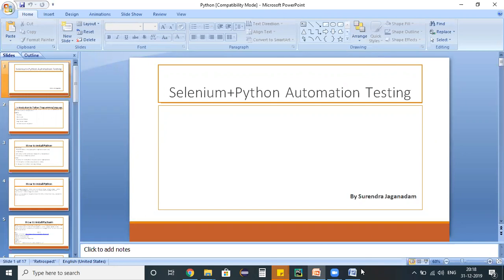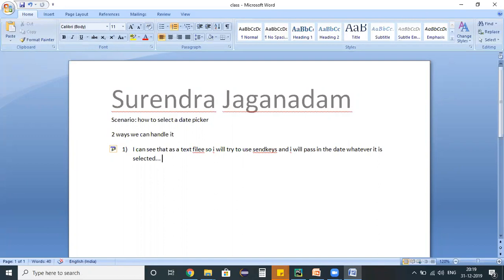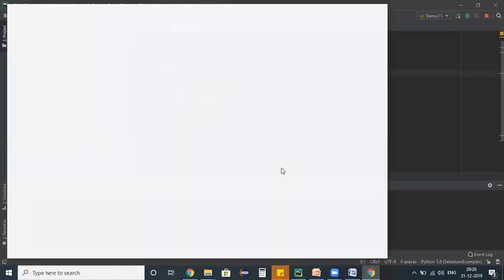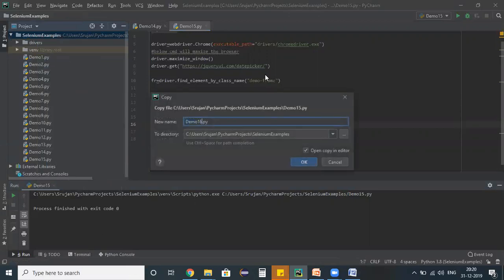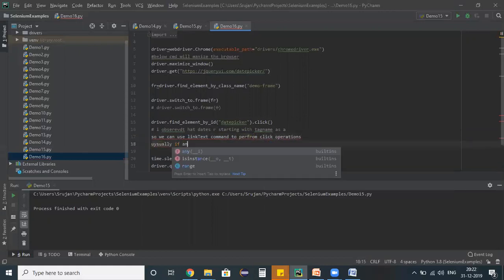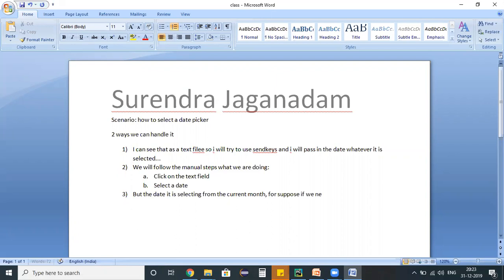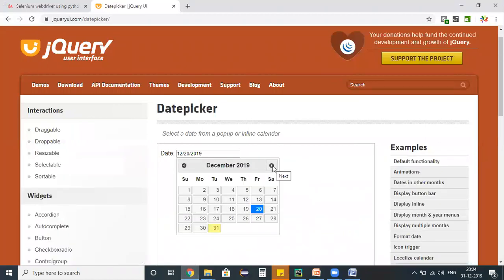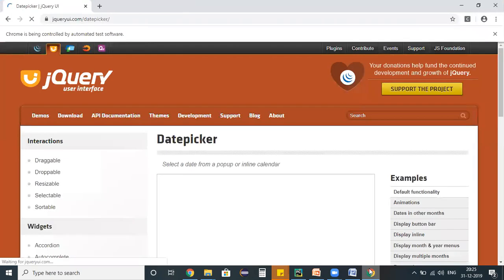Scenario 10: Selecting a date from date picker || Selenium Python for Beginners